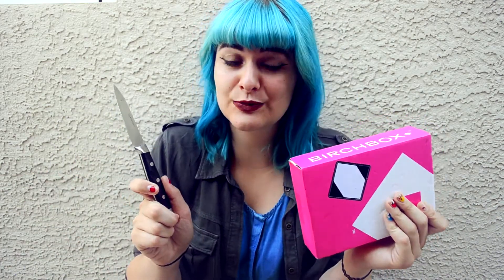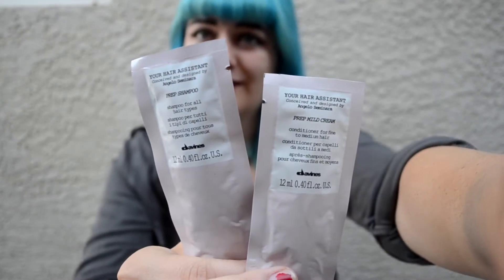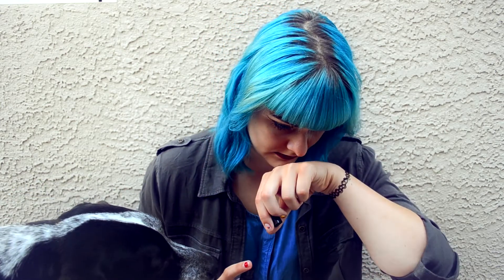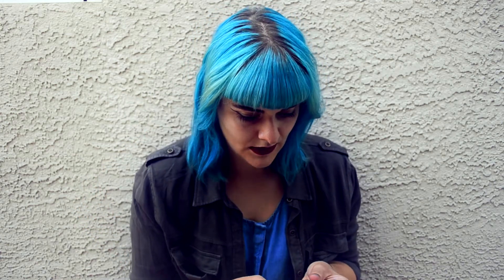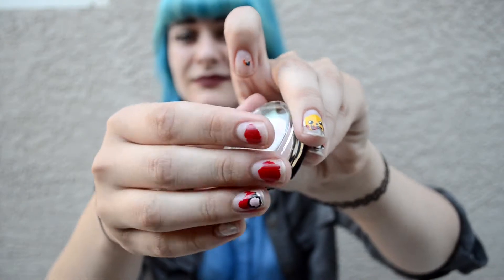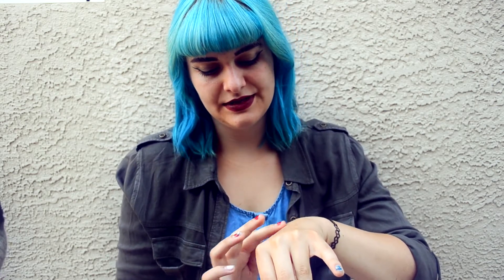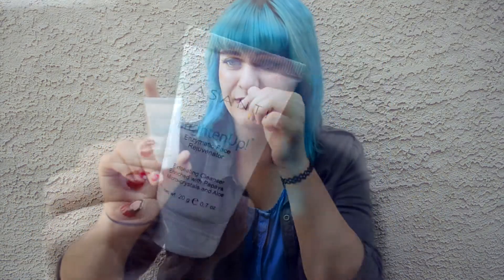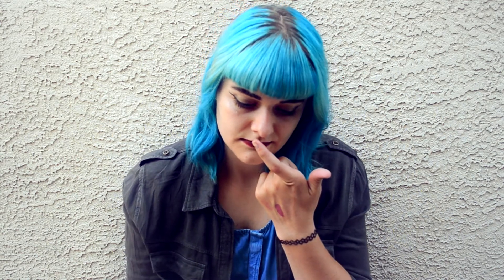August Birtchbox Unboxing | JessuDessu